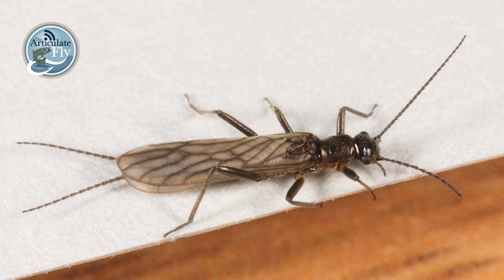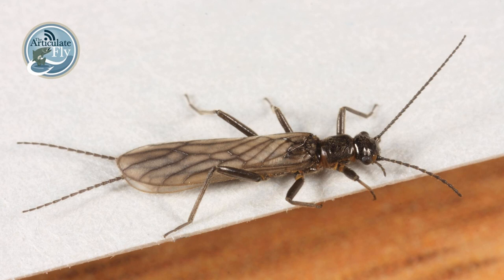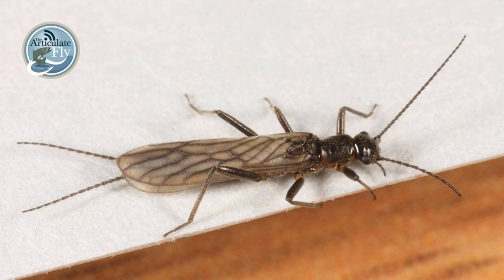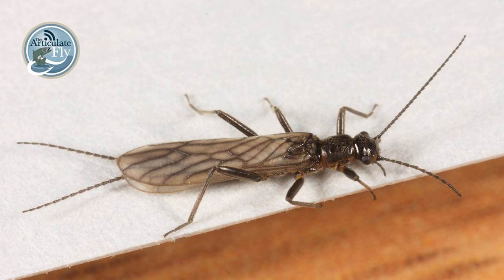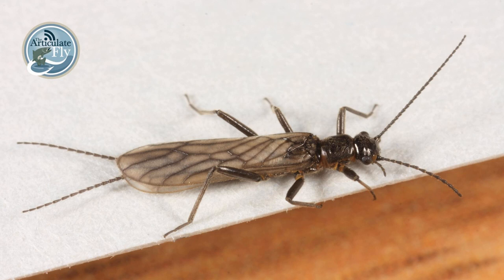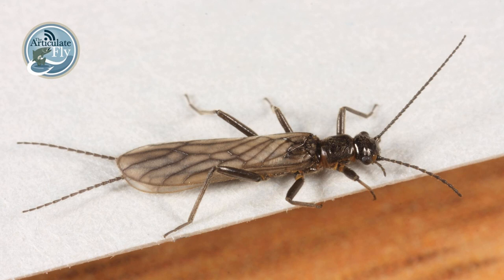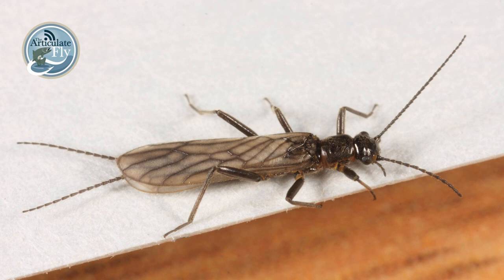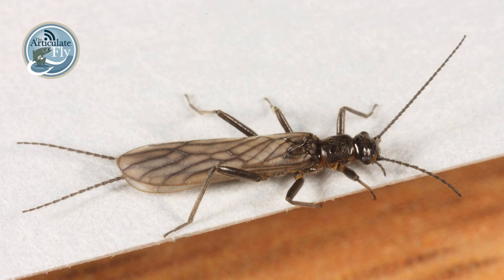S2, Ep 161: Matt the Hatch with Matt Green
Matt Green, a PhD candidate in Aquatic Entomology and Systematics at Clemson University, updates us on winter stonefly activity in the Carolinas.

 To learn more about the specific insects, Matt suggests you check out BugGuide.Net.

 To learn more about Matt, check out our full length interview.

 Follow Matt on Instagram.